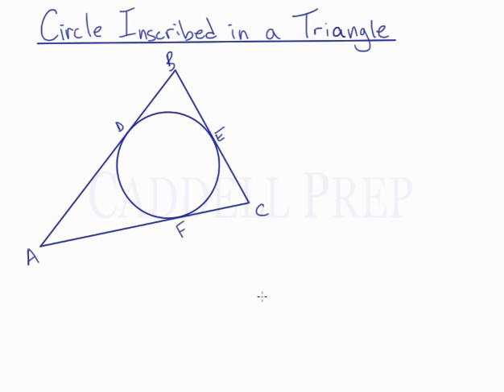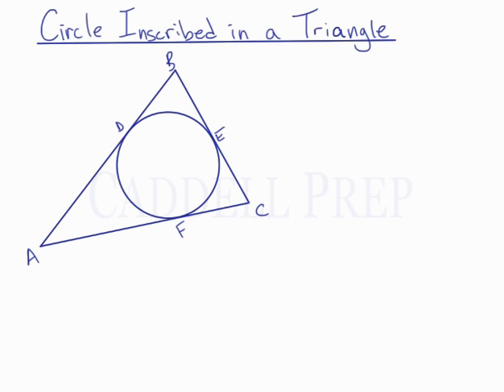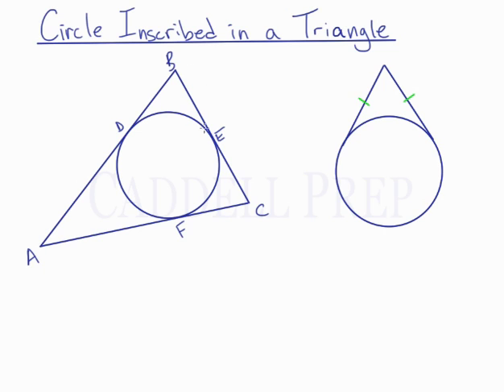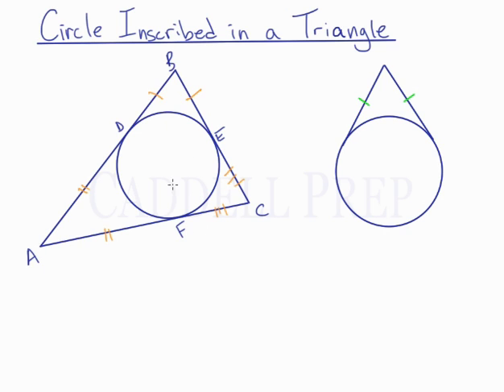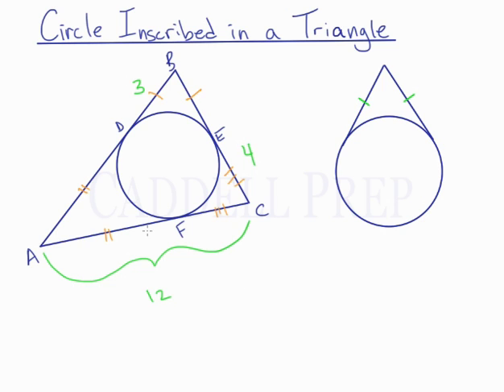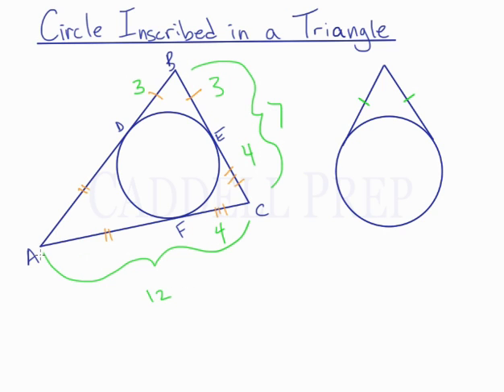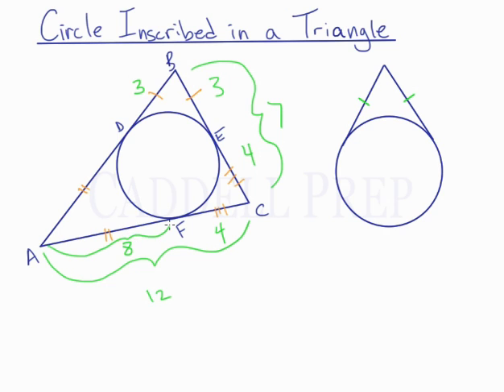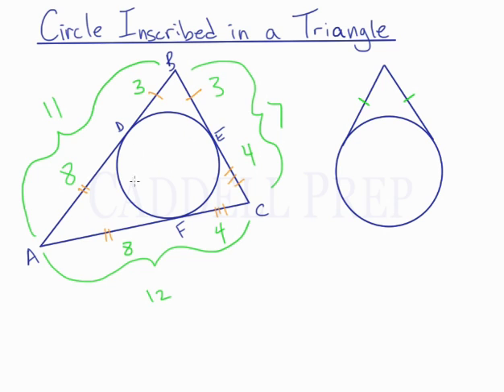Circle Inscribed in a Triangle